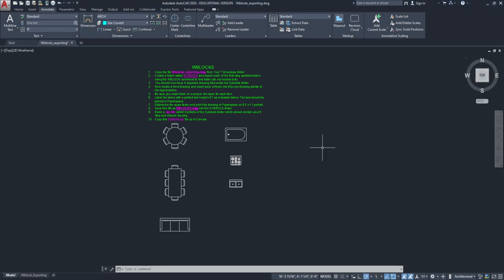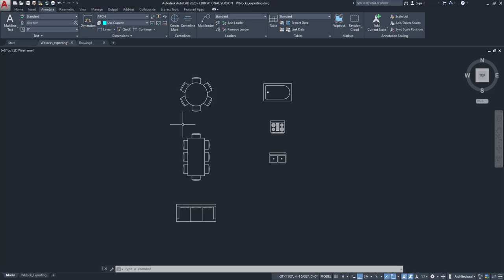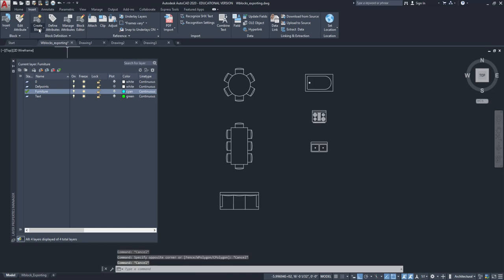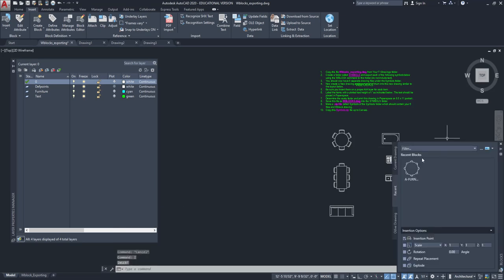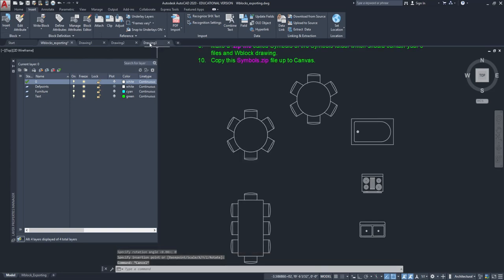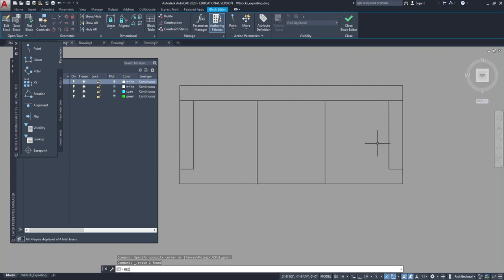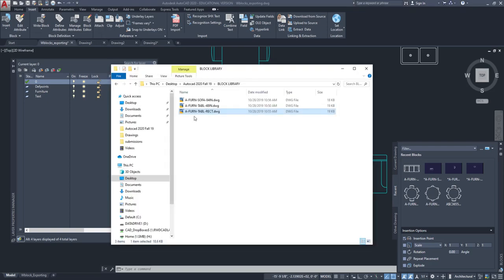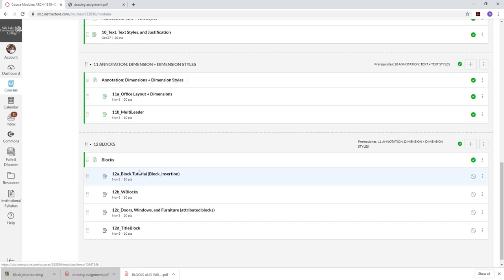28 Oct Blocks and Wblocks